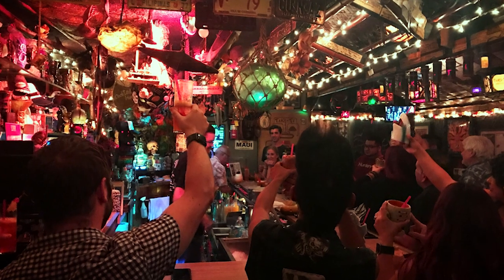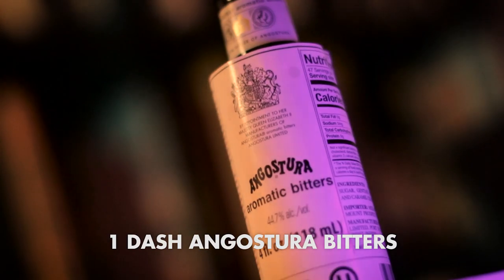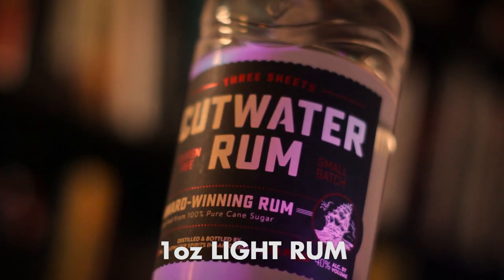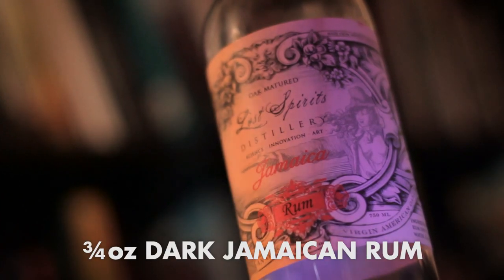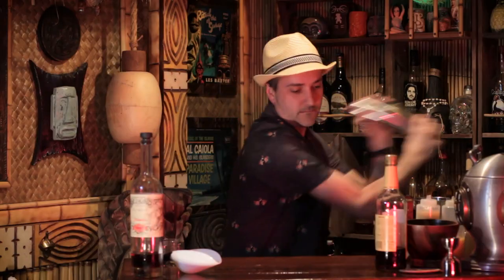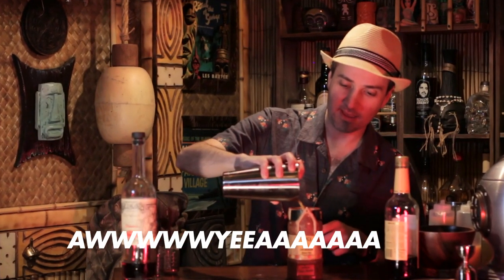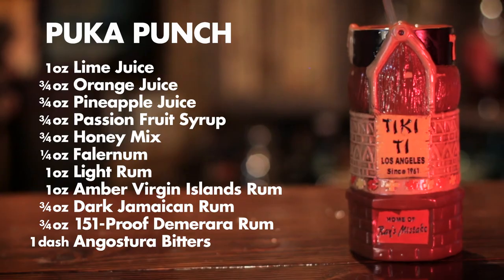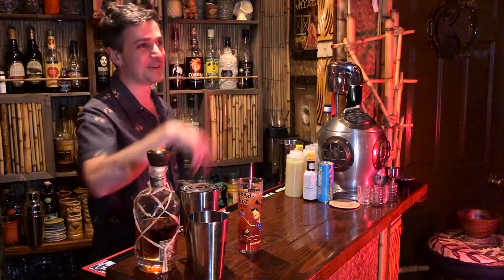Puka Punch: Classic & Complex | Cocktail Fridays (feat. PolynesianPop)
In this special episode filmed at the Desert Oasis Room, and featuring Adrian Eustaquio (aka PolynesianPop), we look at a classic yet complex cocktail from one of LAs oldest Tiki Temples: the Puka Punch.

1 oz Lime Juice
¾ oz Orange Juice
¾ oz Pineapple Juice
¾ oz Passion Fruit Syrup
¾ oz Honey Mix
¼ oz Falernum
1 oz Light Rum
1 oz Amber Virgin Islands Rum
¾ oz 151-proof Demerara Rum
1 dash Angostura Bitters

Float the 151-proof Rum on top after shaking. Enjoy!

Bartools Used:
Shaker & Strainer
Mixing glass
Leopold Jigger

Favorite syrups:
Liquid Alchemist Orgeat
Liquid Alchemist Passion Fruit
Liber & Co Demerara Syrup

Filming equipment:
Lav Mic
Canon T5i Body
Canon 50mm 1.4 Prime
Primary Lights
Underlight & Key

00:00 - Intro
00:17 - Ray Buhen & Tiki-Ti
01:12 - Ingredients lineup
01:36 - Making the Puka Punch
02:52 - Presentation and tasting
03:16 - Recipe Page
03:47 - Outtakes